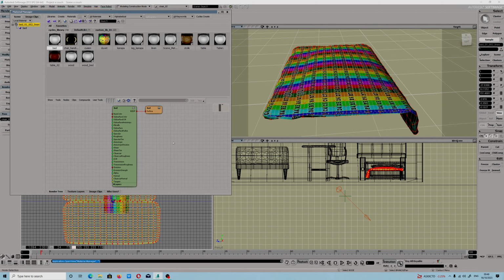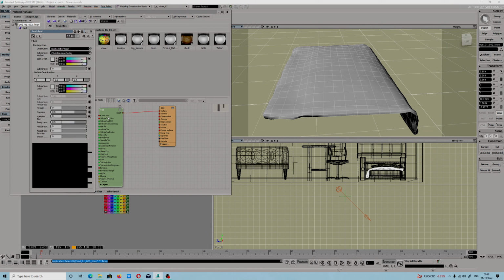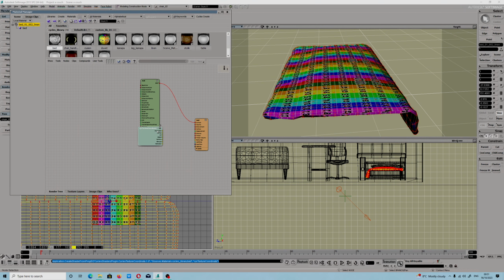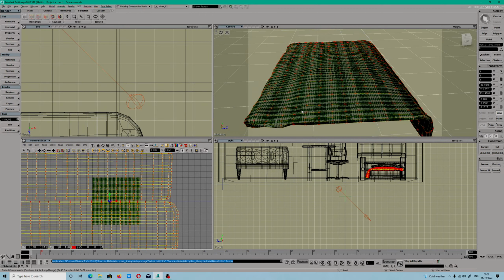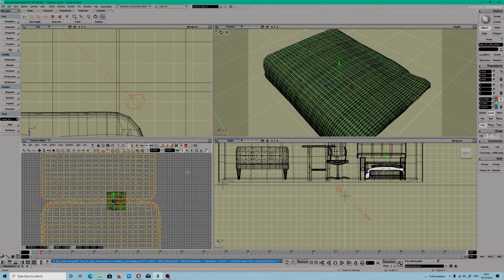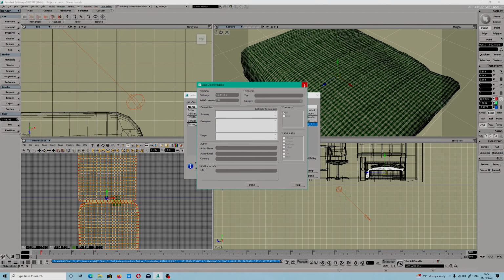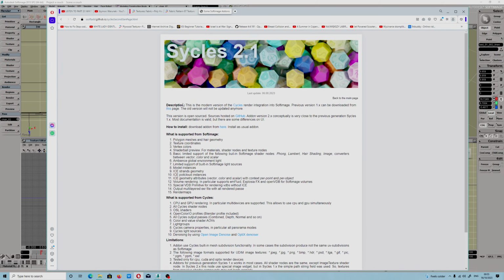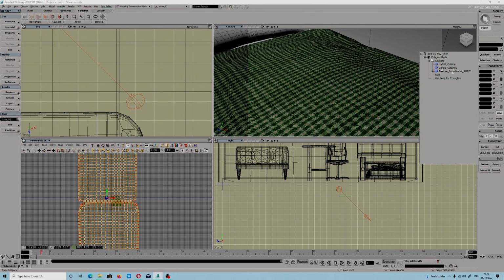Softimage 2015 SP2 (Cycles renderer engine) - How to connect difuse map to Principled BSDF shader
Softimage 2015 SP2 (Cycles renderer engine) - How to connect difuse map to Principled BSDF shader (2023)